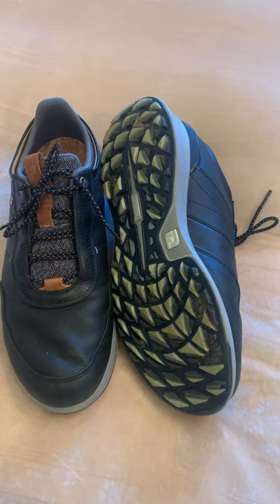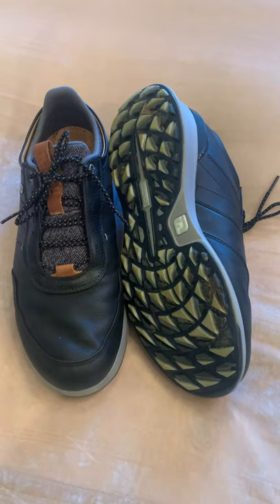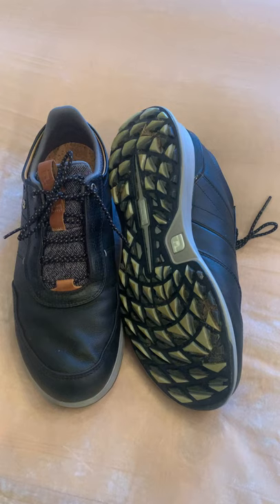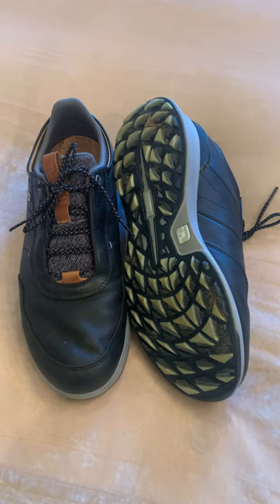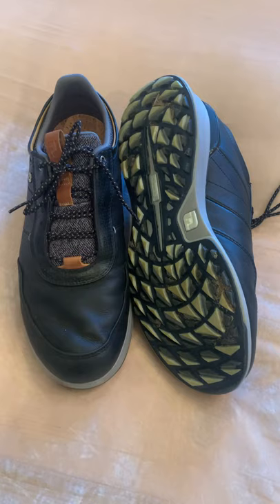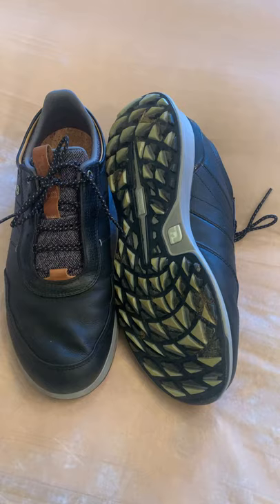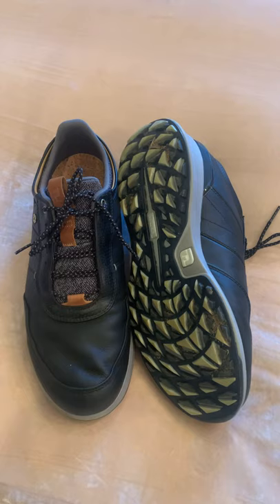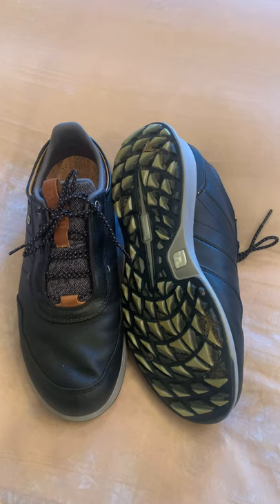What’s on my feet in 2021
The FJ Stratos combines the comfort of the spikeless shoes made popular by Freddie Couples with the performance that you would expect from FootJoy.